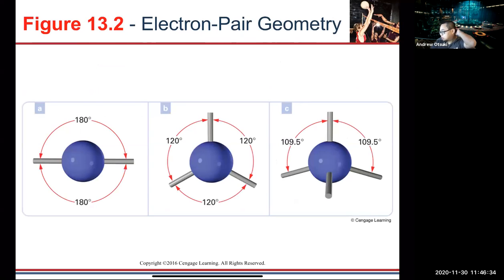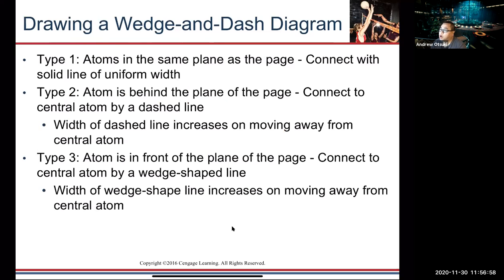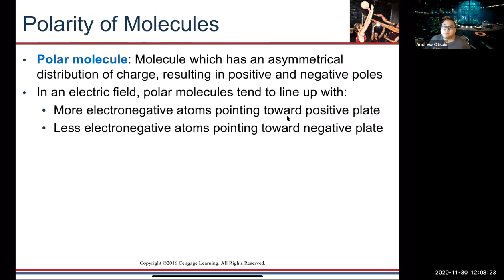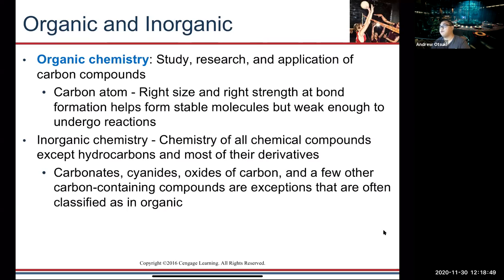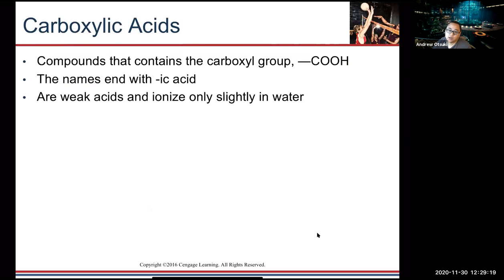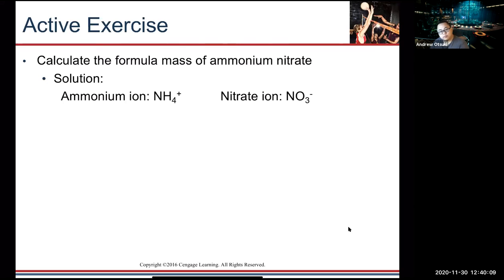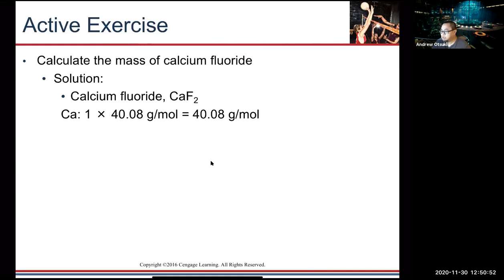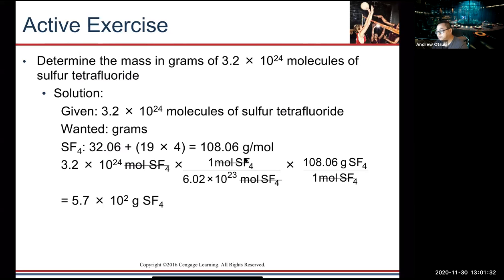UC Davis WLD 041C Fall 2020 Lecture 16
The quarter is wrapping up quick! Today, we talk about shape and structure, electron pair geometry, molecular geometry, polarity and nonpolarity of structures, and chemical formula relationships dealing with the ever popular concept of the mole.